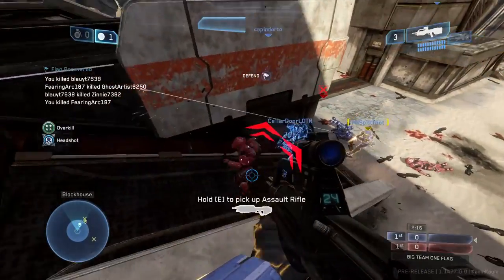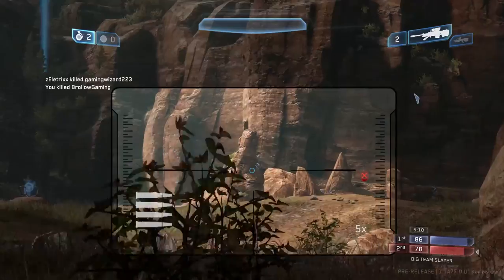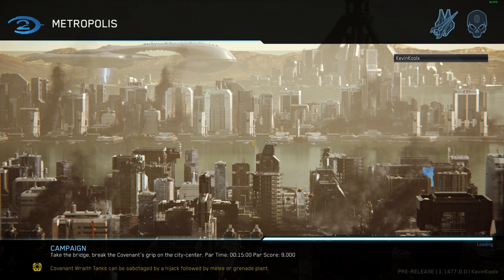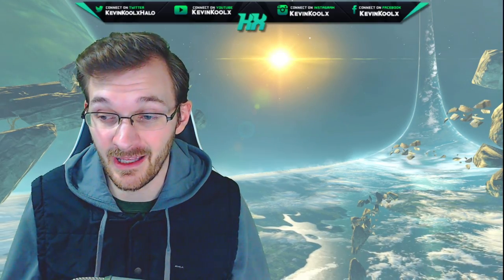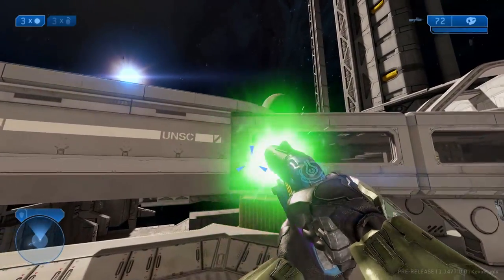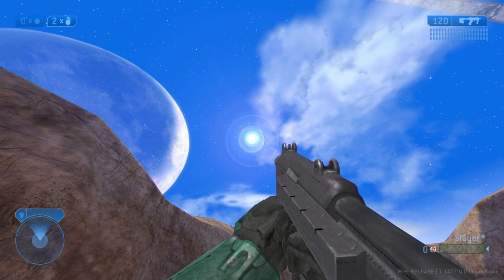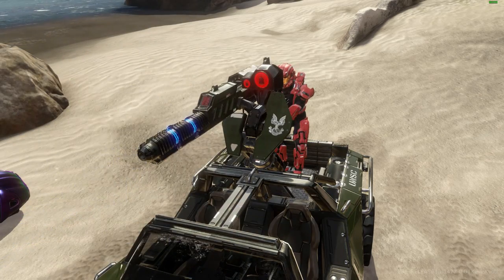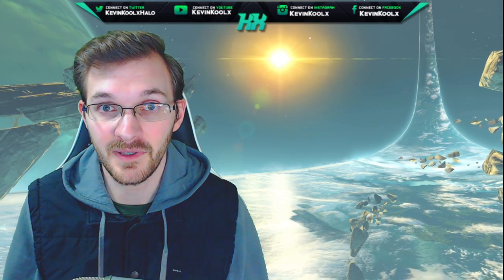Halo News! 10 Known Issues Halo 2 PC Flight! Bugs need Fixed Before Halo 2 PC Release Date!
Halo News! 10 Known Issues Halo 2 PC Flight! Halo 2 Anniversary PC Gameplay Bugs. This video goes into some of the more impacting Halo 2 on PC flight issues currently being experienced in the Halo Insider Program Flight for Halo 2 Anniversary pc gameplay. I will say that Halo 2 PC gameplay has been very good so far. Though the Halo 2 PC Flight does have it's issues that need to be resolved before the Halo 2 Anniversary PC Release Date. The Halo 2 PC release date will hopefully come by in May though I could see it as late as early June. Hopefully the Halo MCC Bugs will be fixed and Halo 2 PC errors are minimal of Halo 2 Anniversary PC release date.